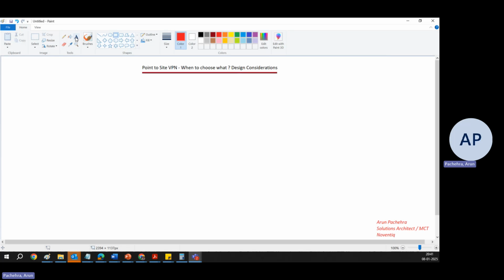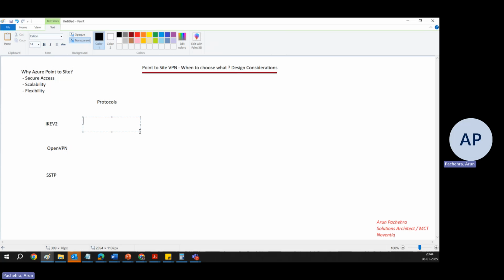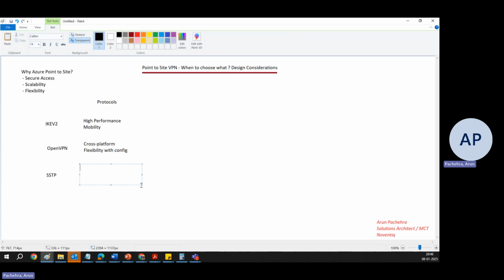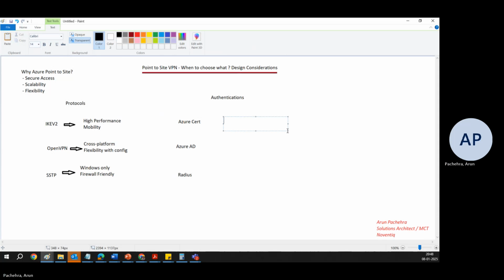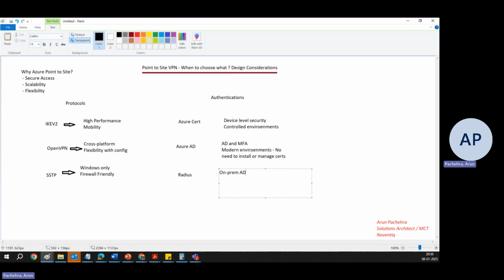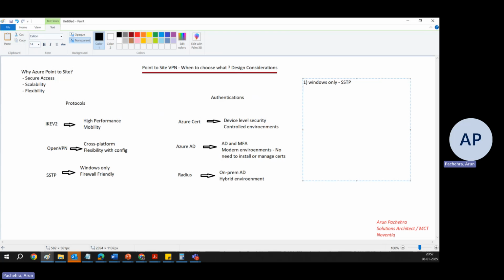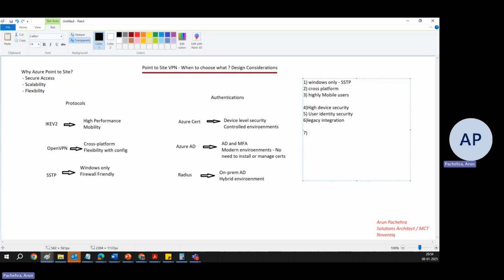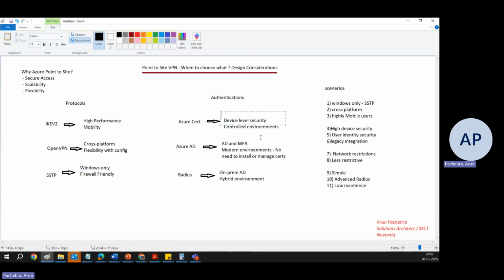Azure Point to Site: Choose Protocols and Authentication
Why Use Azure Point-to-Site VPN?
• Secure Access: Encrypts all data in transit.
• Flexibility: Works with various protocols and authentication methods.
• Scalability: Add or remove users with minimal configuration changes.

- IKEv2 for performance and stability.
- OpenVPN for cross-platform and firewall bypass.
- SSTP for Windows-only legacy environments.

- Cert: device security.
- Azure AD for identity-based and MFA-enabled environments.
- RADIUS for hybrid and custom policy requirements.